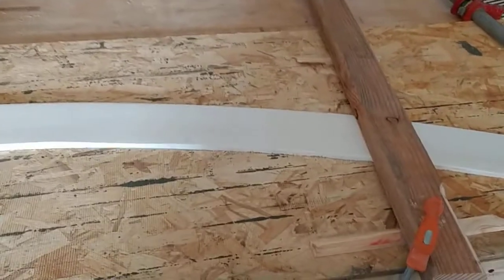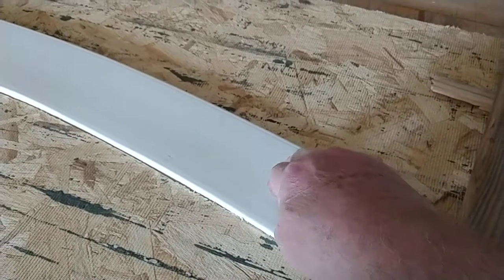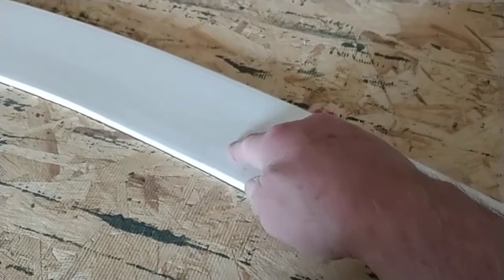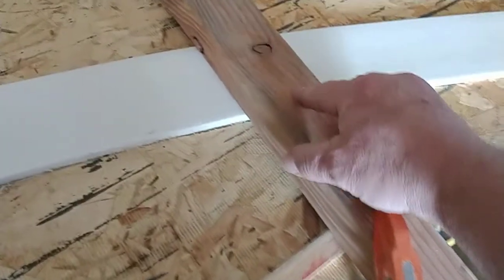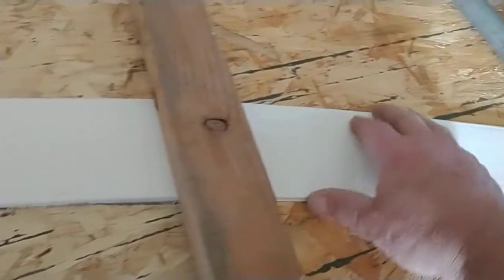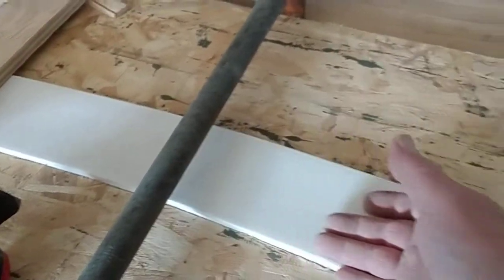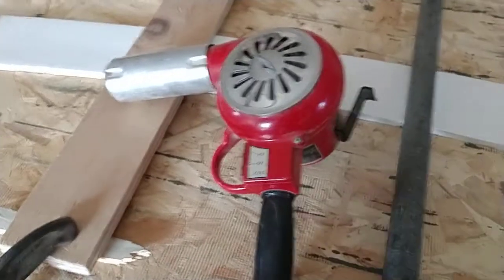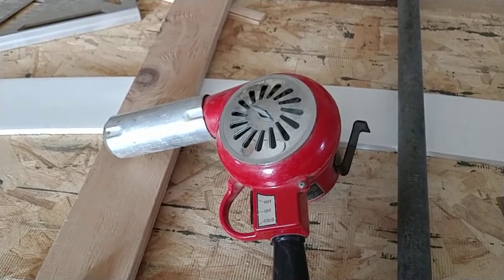Bending PVC with a heat gun...part 2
This is an update to my first video. When I was heating up the PVC, I forgot to mention that I did NOT heat it to full melting point. I used a bare finger (BE CARFUL IT'S HOT!) to check how warm it was getting. I heated the back just enough for me to make an indention in the PVC. I also made sure the PVC could move freely under my clamps. I had just enough space to keep the trim from flexing, but with about a ¹/16 gap.